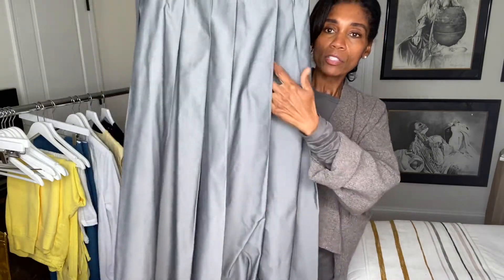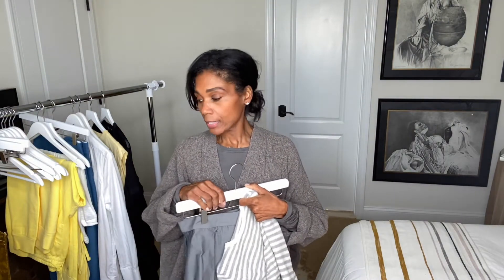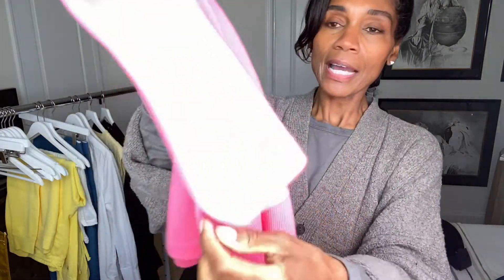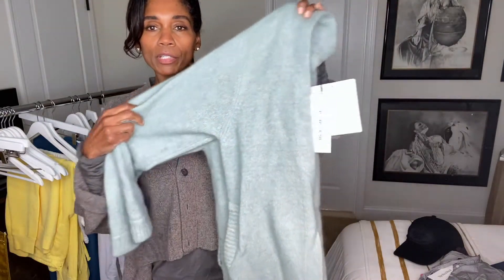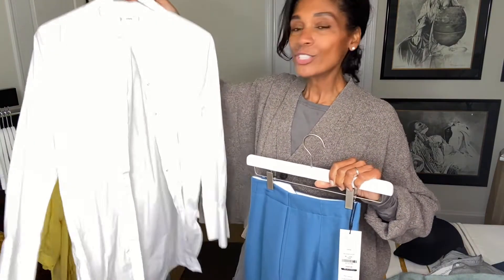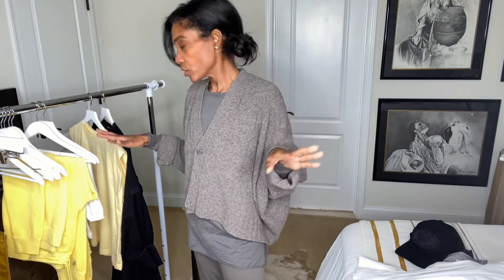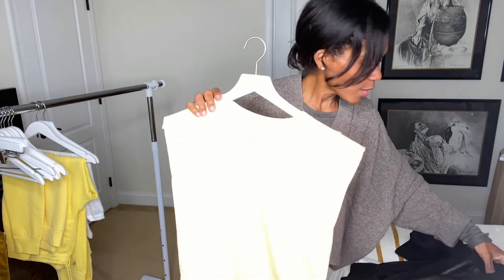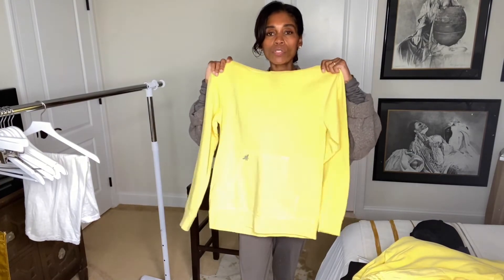LIGHT LAYERING LOOKS / New Fashion W/Easy Spring Transition .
Light Layering Outfits- Looks that have been perfect  for right now.. Let's transition into spring without changing our closet over yet..
Until we feel like it..